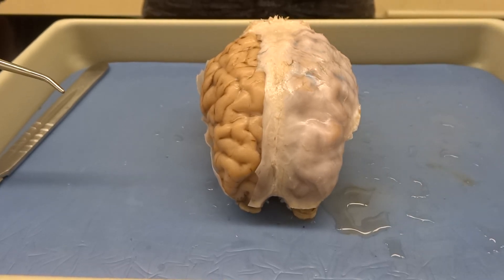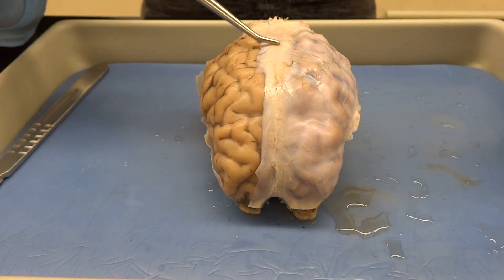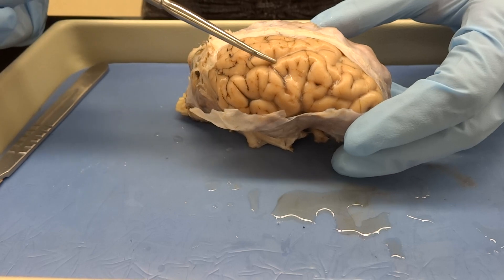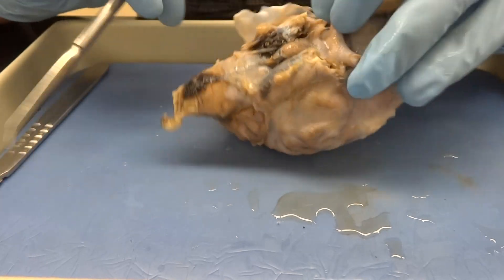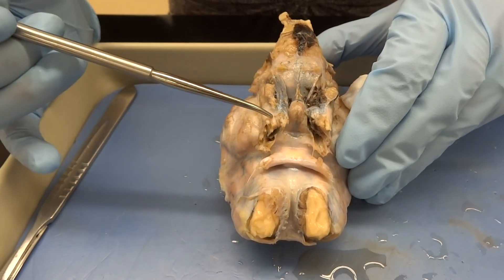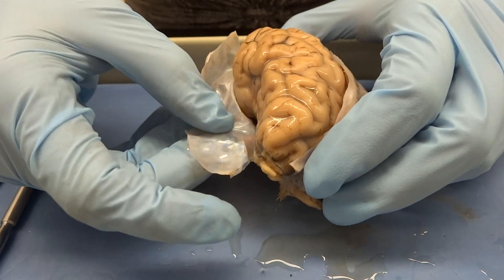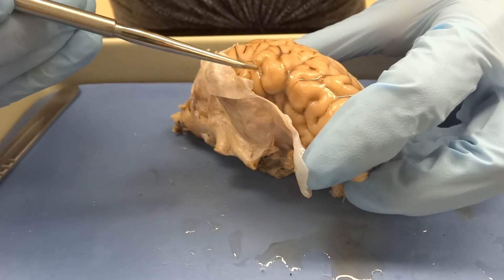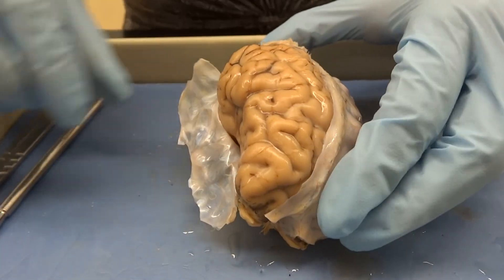Nervous system: Part 3 - External sheep brain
Corine and Marsha explain the sheep brain pre-dissection for BIO244 - A&PI at CLC.